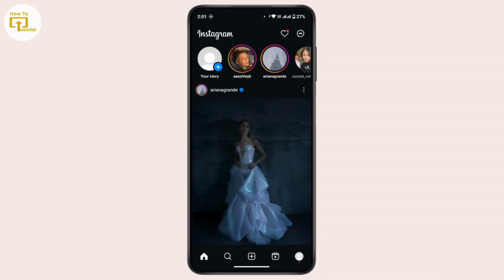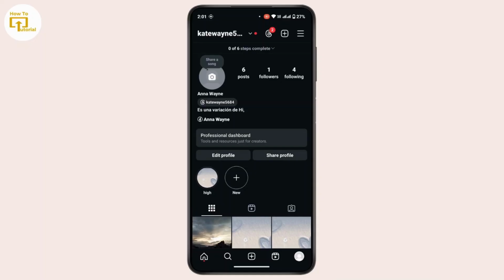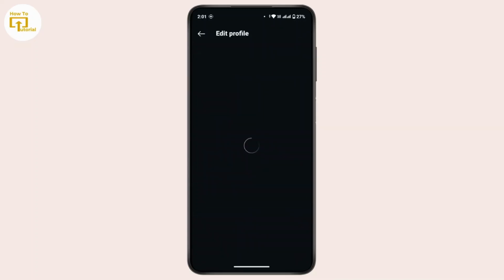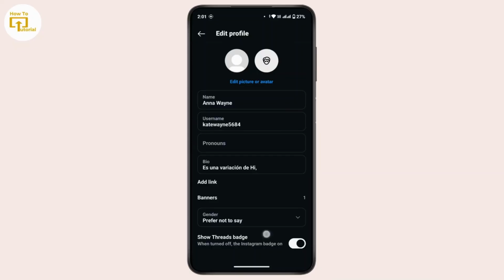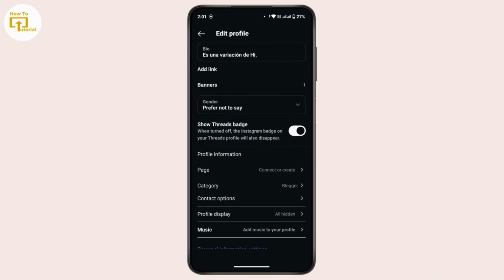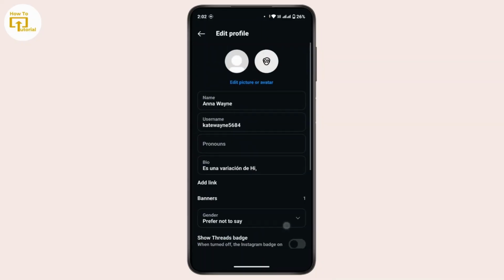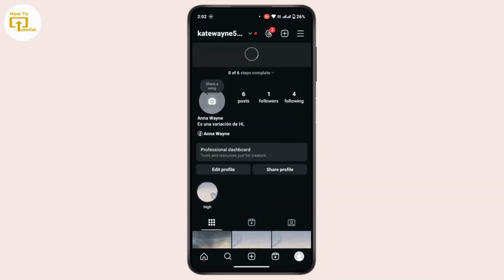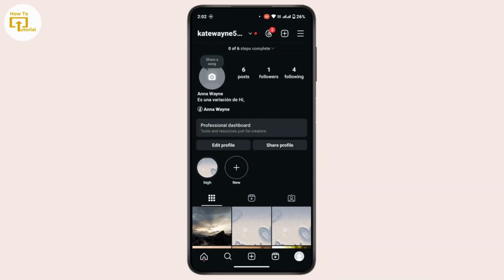How to Remove Threads From Instagram Bio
How to Remove Threads From Instagram Bio @LoginHelps
In this quick tutorial, learn how to remove the Threads badge from your Instagram bio with ease. Follow these simple steps to disable the Threads badge on your Instagram profile. No need for complex settings—just a few taps to update your bio.

Chapters:
00:00:00 - Introduction
Welcome to this quick guide on removing Threads from your Instagram bio.

00:00:10 - Open Instagram
Launch the Instagram app and log in to your account.

00:00:20 - Navigate to Profile
Tap the profile icon at the bottom right to access your profile page.

00:00:30 - Edit Profile
Tap the "Edit Profile" button to make changes to your profile settings.

00:00:40 - Find the Threads Badge
Scroll down to find the toggle for the "Threads Badge" under your profile settings.

00:00:50 - Disable the Threads Badge
Turn off the toggle to remove the Threads badge from your Instagram bio.

00:01:00 - Return to Profile
Go back to your profile page to confirm the Threads badge is gone.

00:01:10 - Conclusion
That's it! You've successfully removed the Threads badge from your Instagram bio.